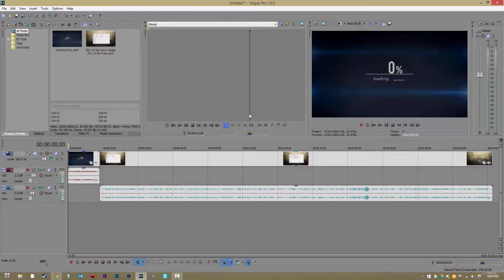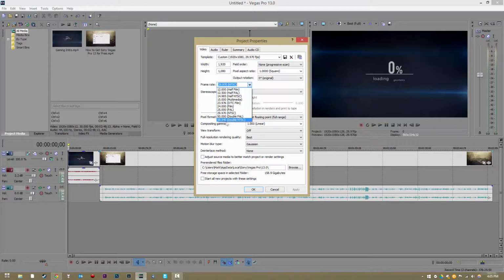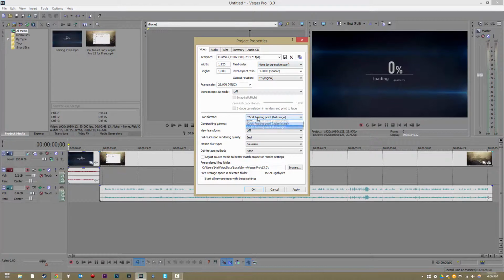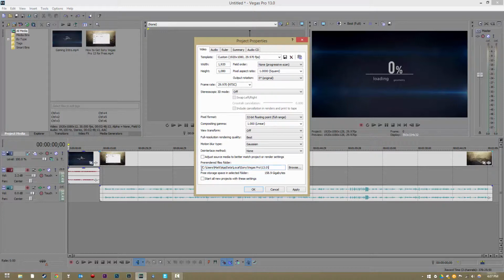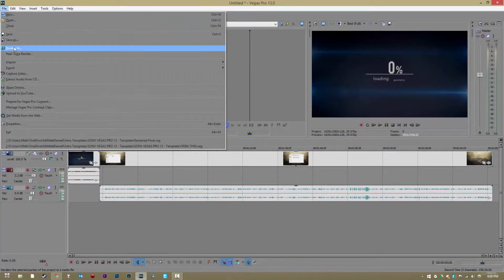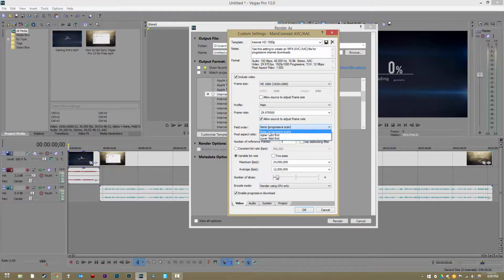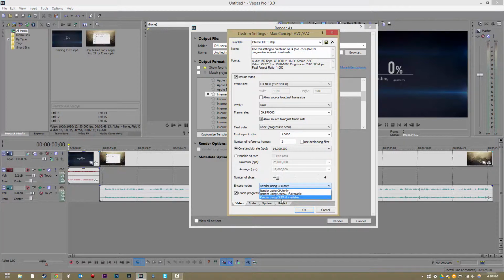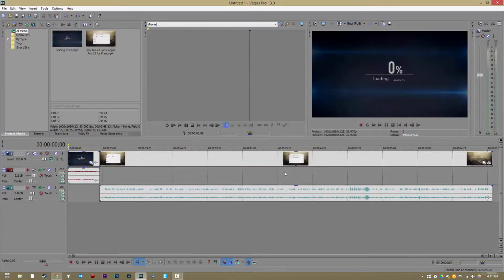Best Render Settings for YouTube Sony Vegas Pro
↓Click to Expand for Links and More Information↓

Here in this tutorial for you guys, I will be showing you the best render settings and project settings for 1080p and 1080p60 videos on YouTube for Sony Vegas Pro 13.

If you have taken the time to open this to either read the description, get free iTunes and Amazon cards, get my social links, visit my website, download the apps or products used in the video, or any other reason. I thank you! You are the real MVP!